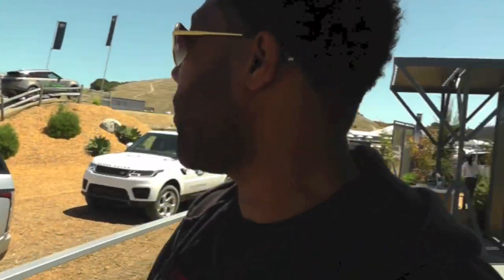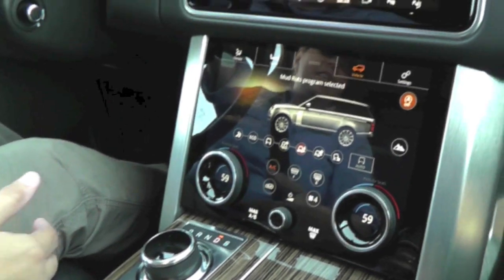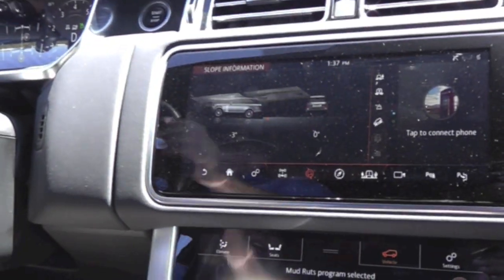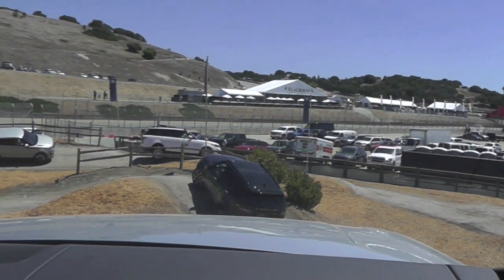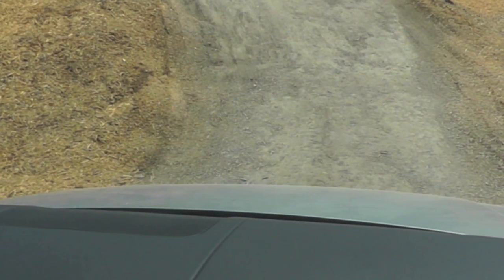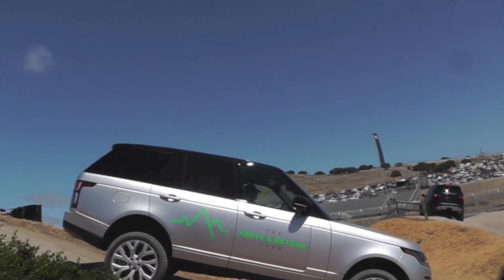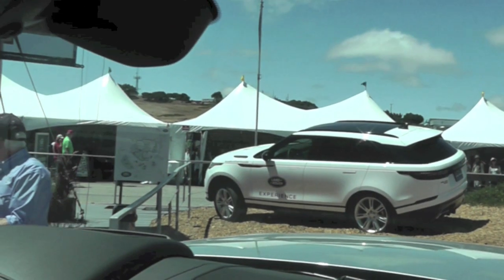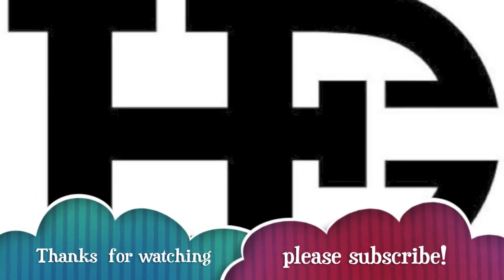2020 Land Rover Range Rover ON TWO WHEELS! @ Laguna Seca Race way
Comedian Terry Dorsey takes the new Land Rover Range rover thru the paces on a special one off track at the world famous Laguna Seca raceway in northern California.

All music produced by @familybizent